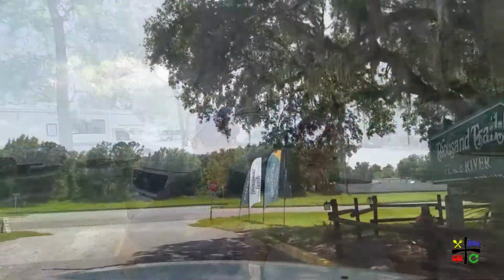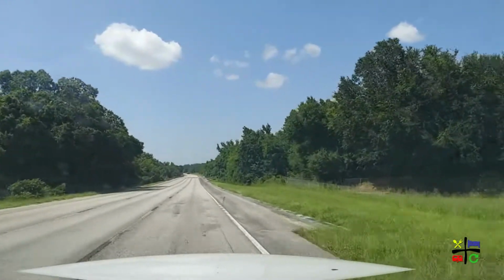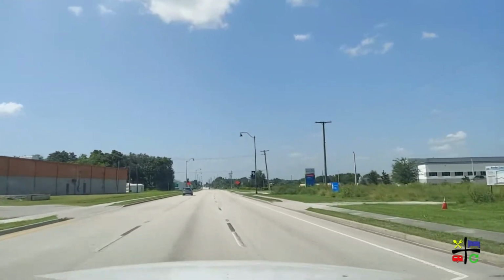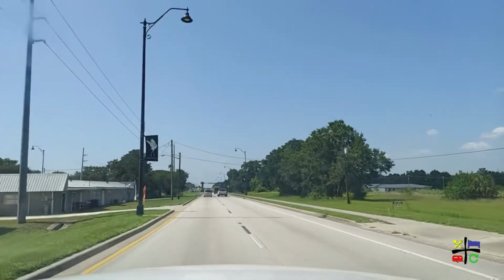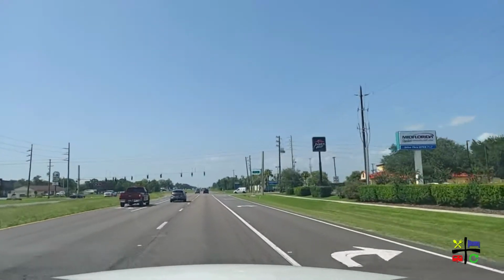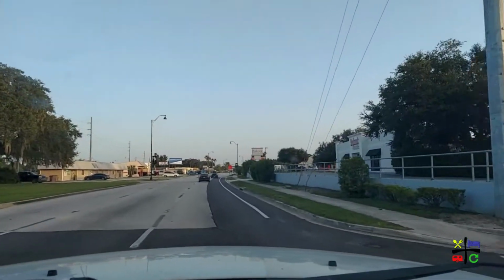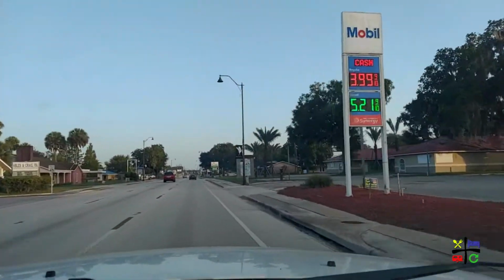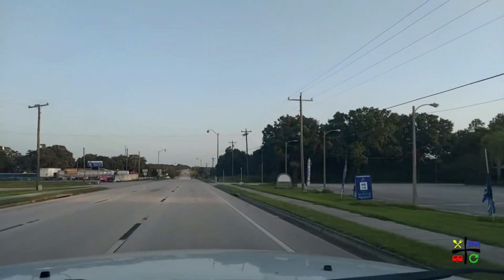Thousand Trails Peace River Neighborhood | Wauchula Florida Drive Around Town | S5E26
Add Your Questions and Join The Conversation In The Comments Below.

**With Your $5 Monthly Patreon Membership You Can Help Us Make a Monthly Donation To St. Jude's Children's Hospital & Get Access To Video Outtakes & Bloopers Plus a Free Monthly Digital Photo**

**Find All The Products We Use In Our**
        **AMAZON STORE**